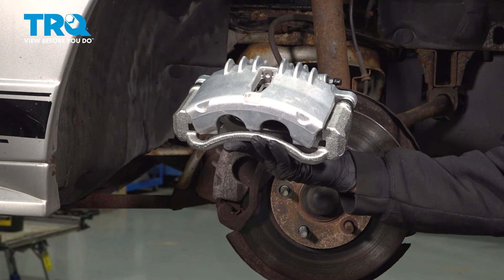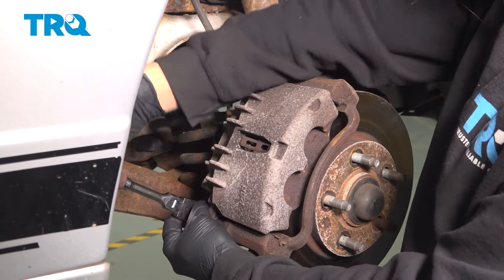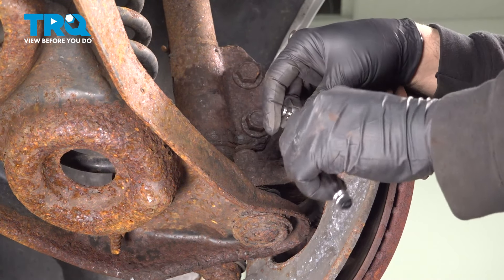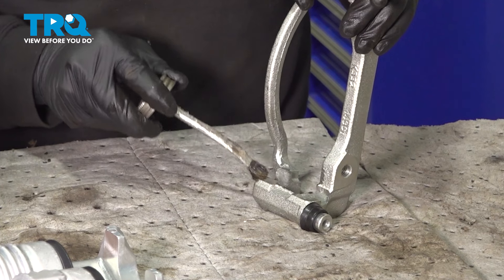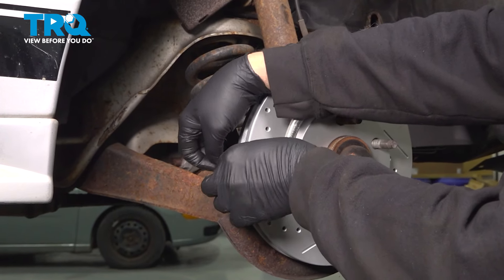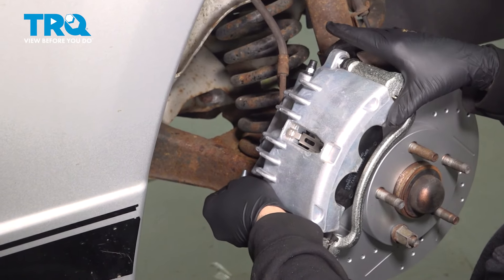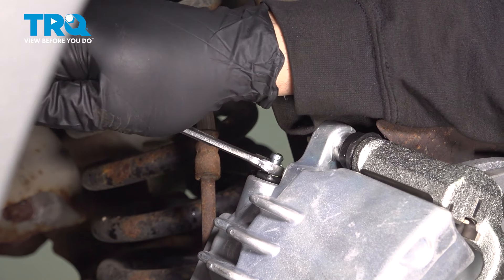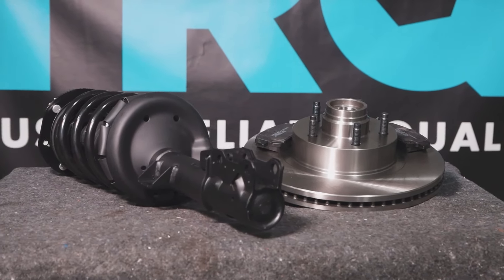How to Replace Front Brake Calipers 1994-2004 Ford Mustang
This video shows you how to a front brake caliper on your 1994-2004 Ford Mustang. A worn out or seized brake caliper can create dangerous and expensive problems: overheating, rotor and pad wear, or even total failure. TRQ brake calipers are engineered to fit your specific vehicle.

1994 Ford Mustang
1995 Ford Mustang
1996 Ford Mustang
1997 Ford Mustang
1998 Ford Mustang
1999 Ford Mustang
2000 Ford Mustang
2001 Ford Mustang
2002 Ford Mustang
2003 Ford Mustang
2004 Ford Mustang

• 19mm Socket
• Brake Caliper Compressor Tool. Dual Piston. Pump Style.
• Safety Glasses
• Silicone Paste
• Drain Pan
• Wheel Chocks